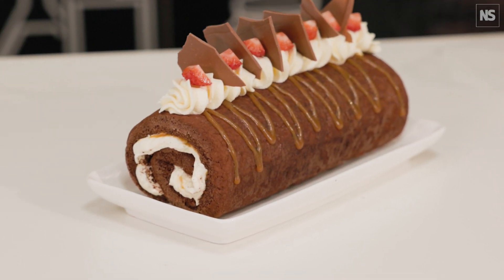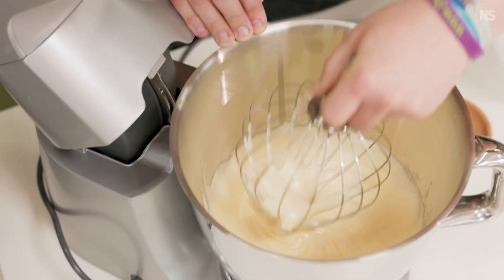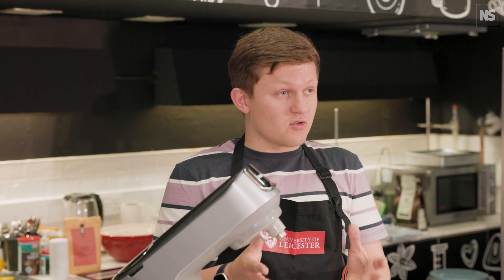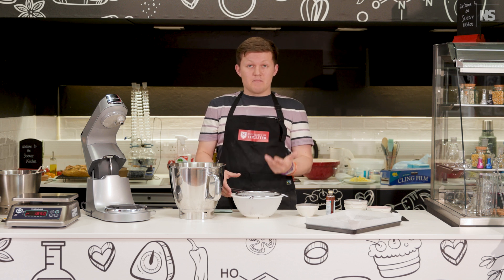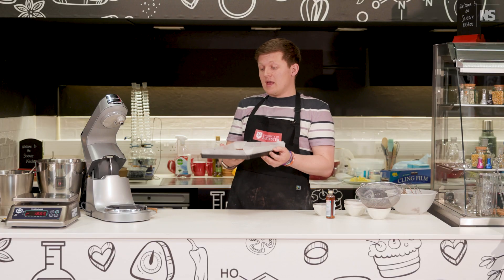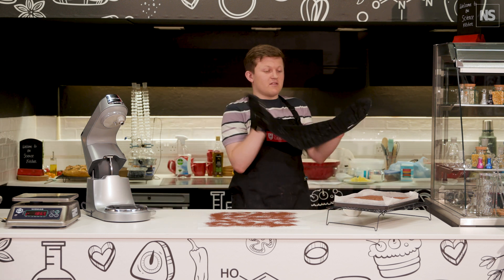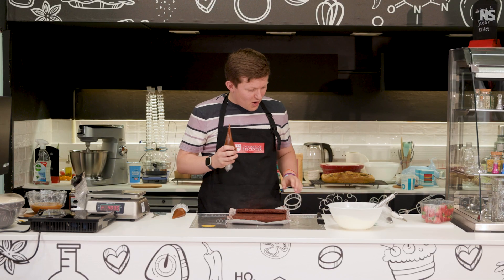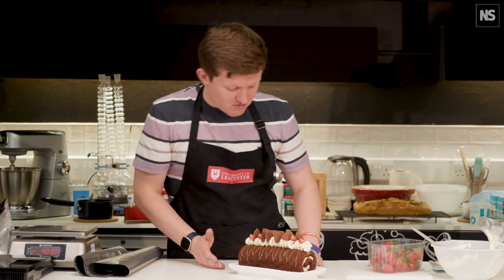The perfect chocolate and caramel Swiss roll recipe by The Great British Bake Off's Josh Smalley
The Great British Bake Off‘s Josh Smalley has prepared a science-led chocolate and caramel Swiss roll recipe. Not only is it a perfect crowd-pleaser, it showcases some complex chemistry. From protein foams to carbon dioxide fluff, Smalley takes us on a culinary journey into food. Whoever said chemistry couldn’t be delicious?